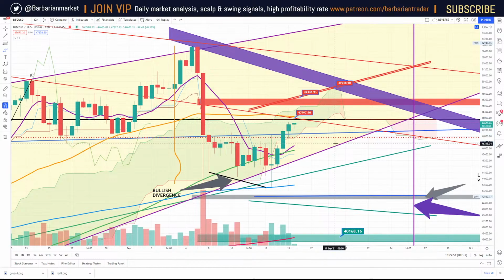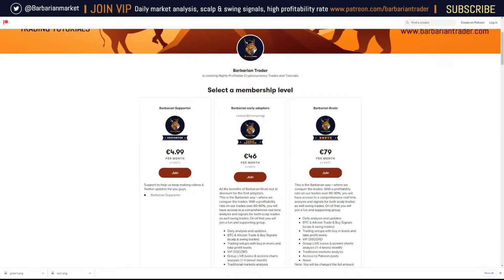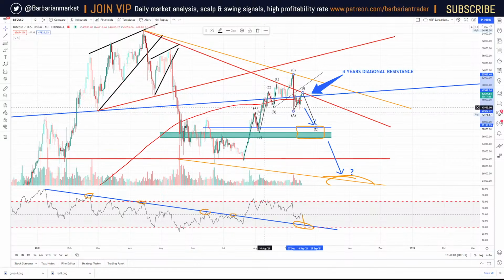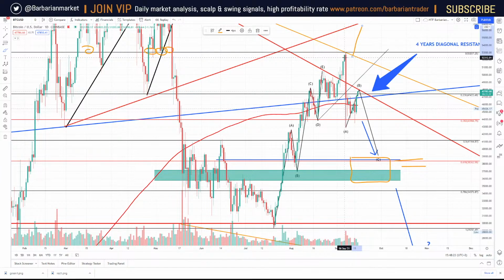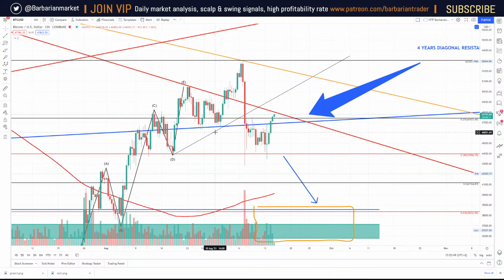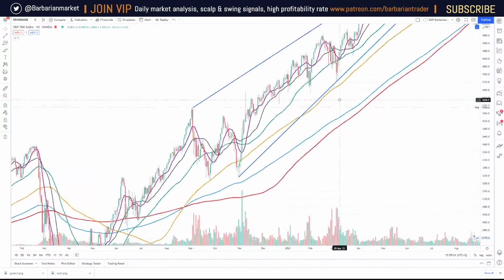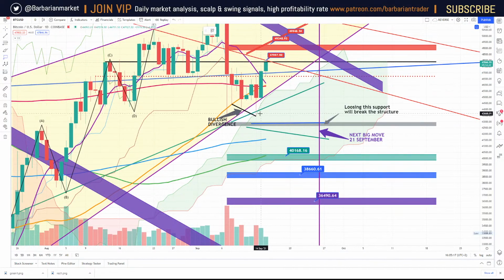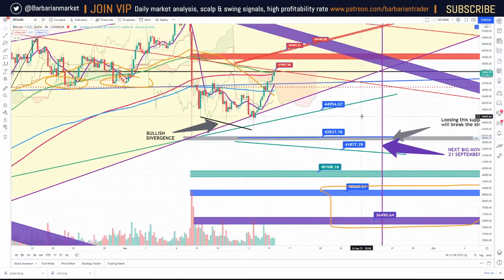LIVE 15 Sep BITCOIN analysis.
LIVE BITCOIN ANALYSIS - 15 Sep 2021

JOIN OUR VIP DISCORD GROUP for in depth analysis and profitable trades

Bonuses are available for a limited period of time. For details please read to info on the market web page.